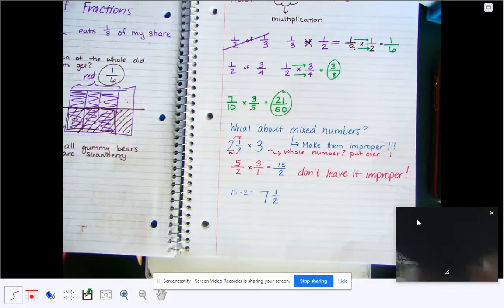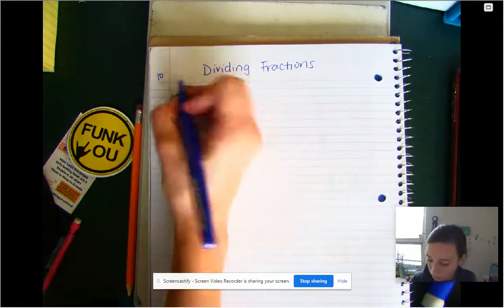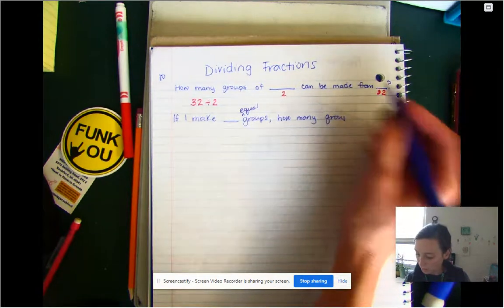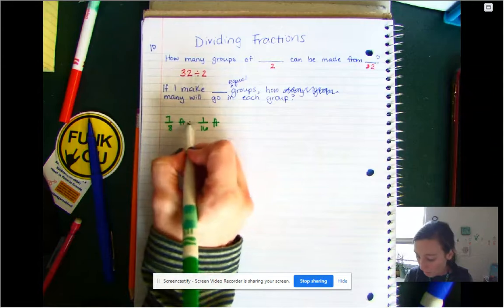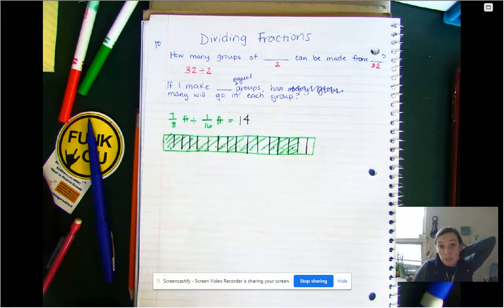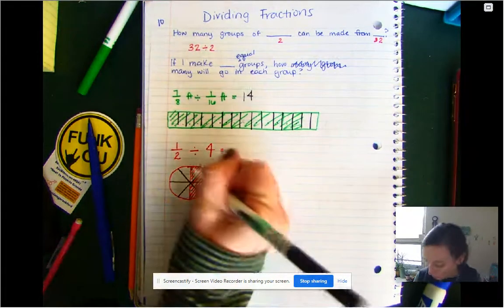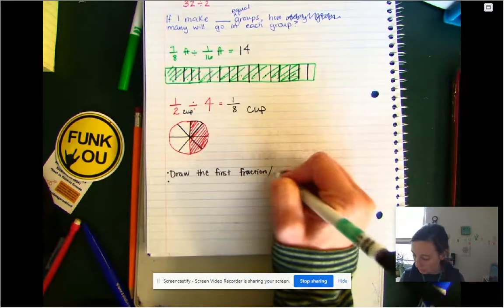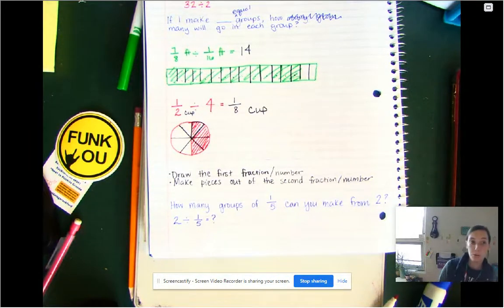dividing fraction pt 1